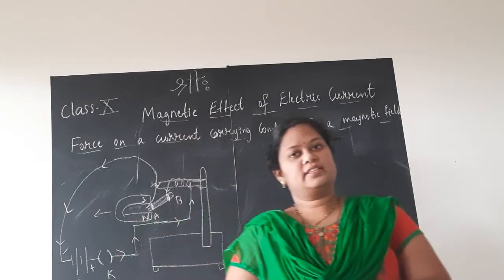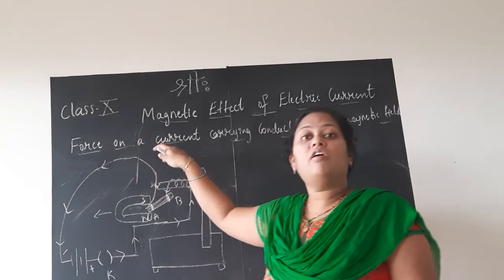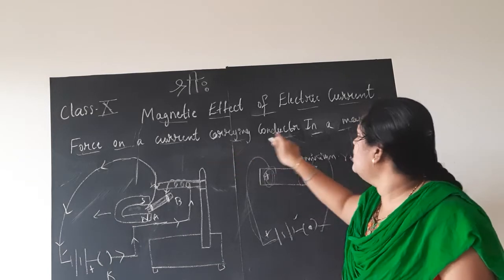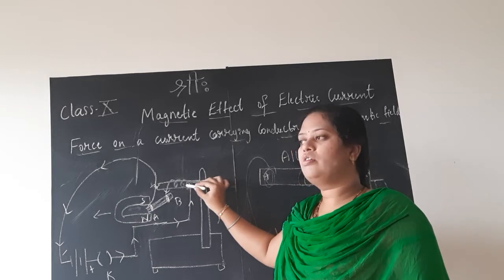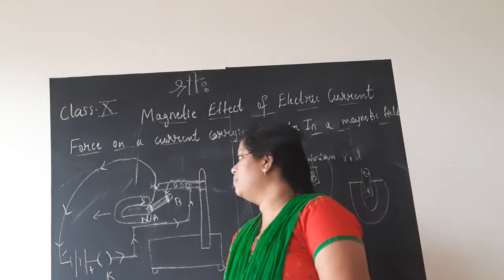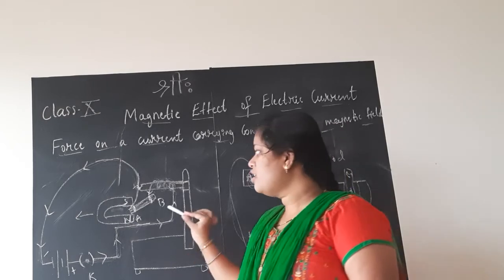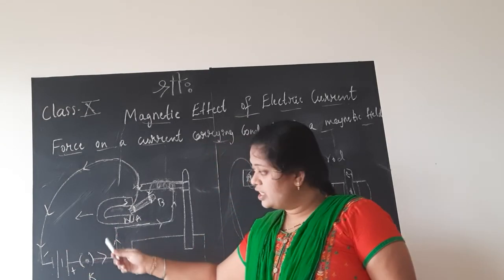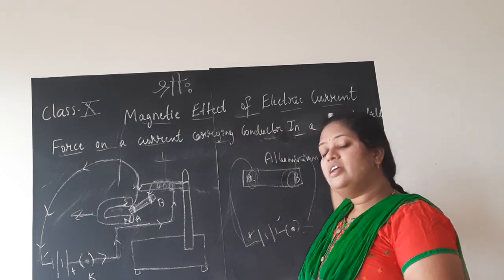Force on a conductor due to magnetic field